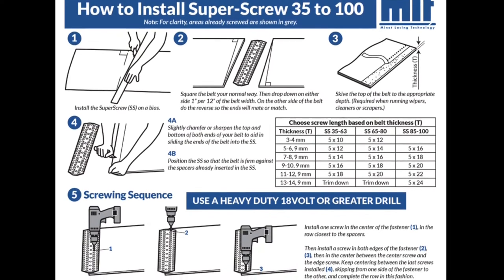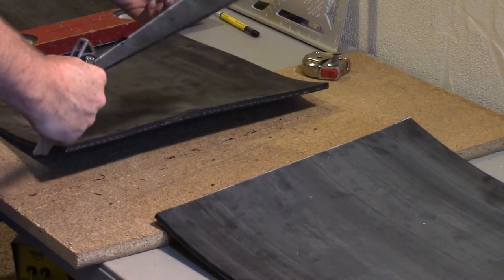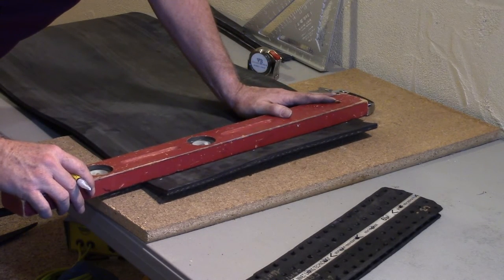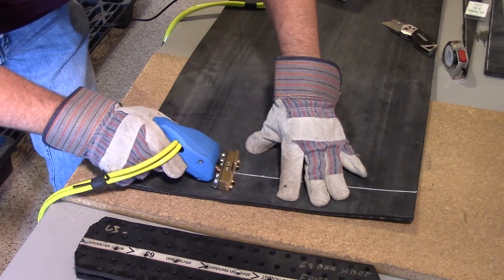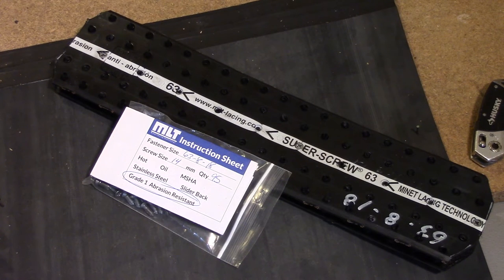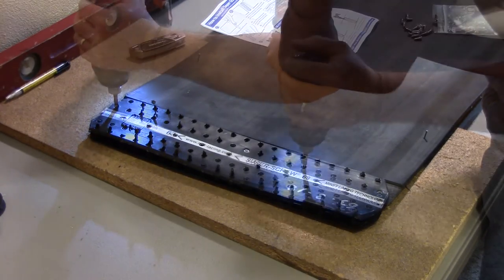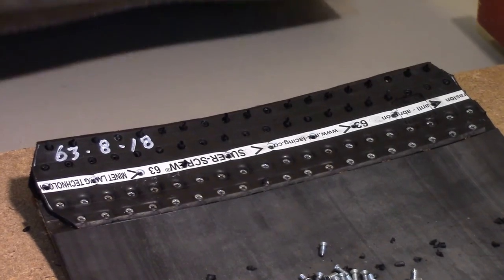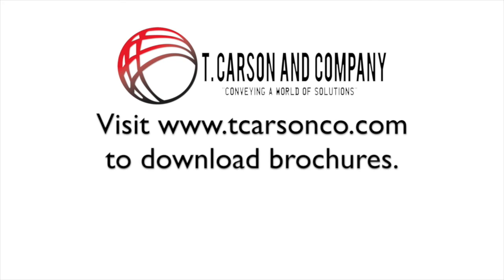MLT Super Screw Installation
MLT Super Screw Installation Demo. Demonstrating the proper installation from belt preparation to putting the splice on the belt.